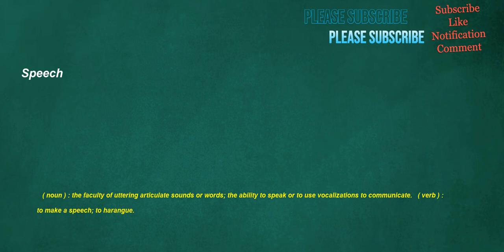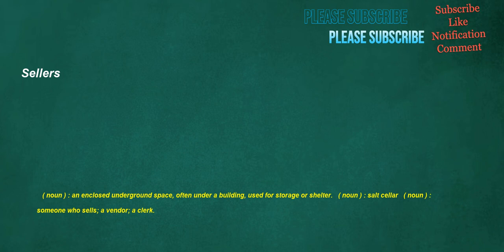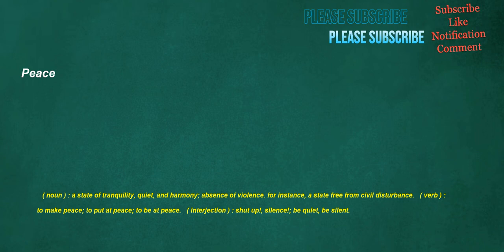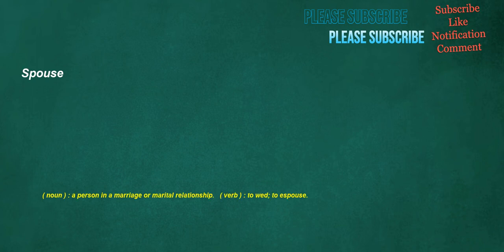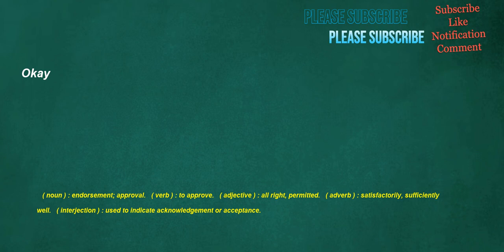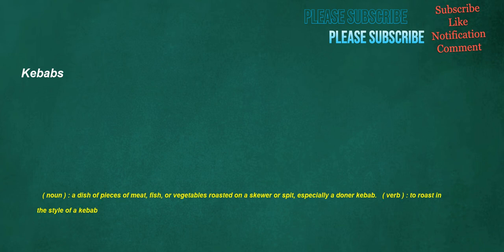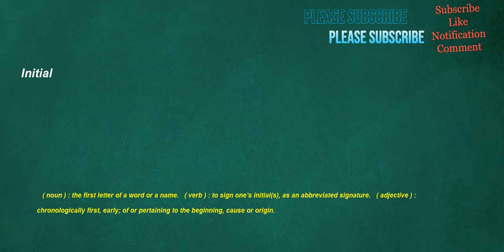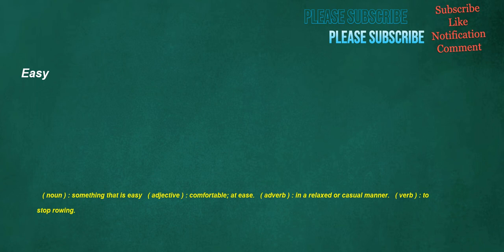İngilizce Türkçe Çeviri | 2 ay içinde kelime öğrenme problemininizi çözmek için ingilizce cümleler